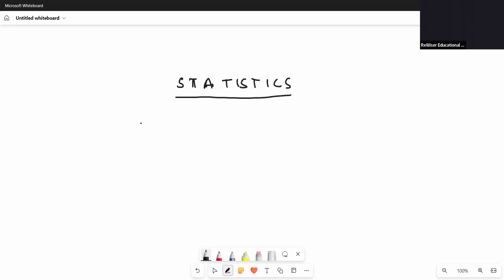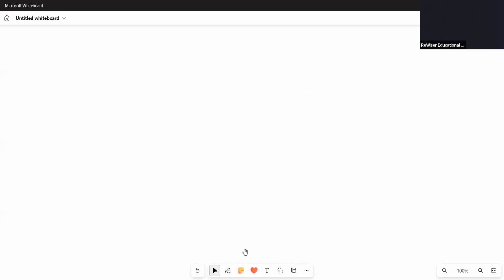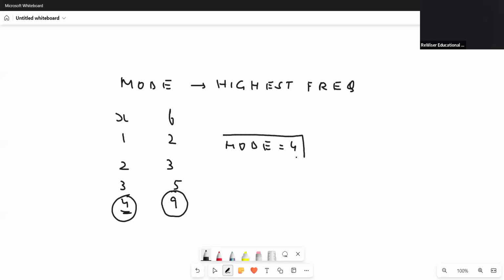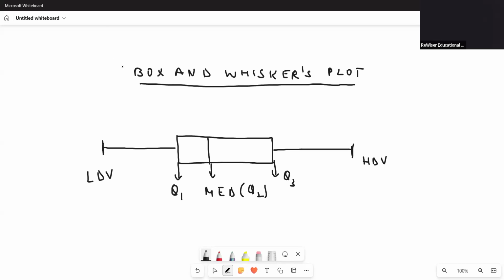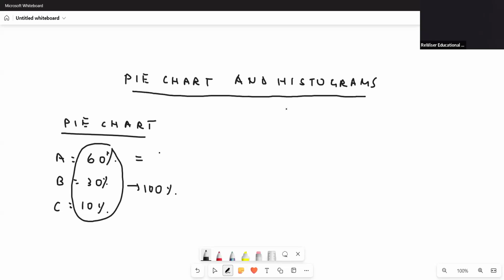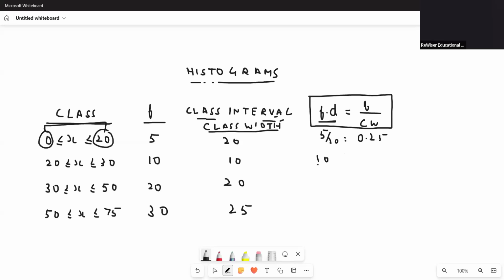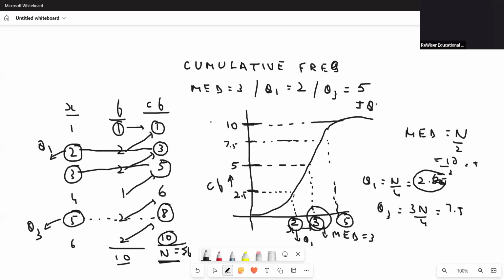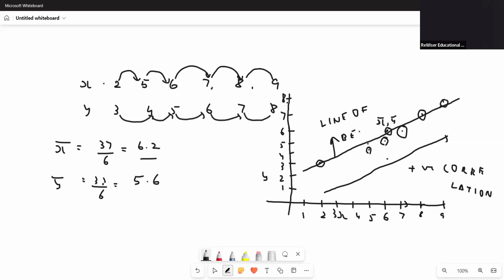IGCSE Math Ext (0580) Crash Course - Statistics